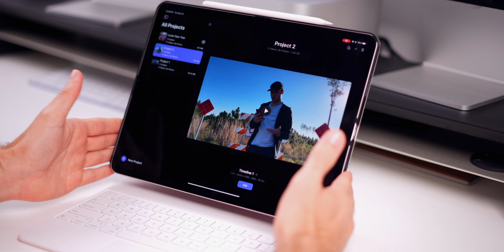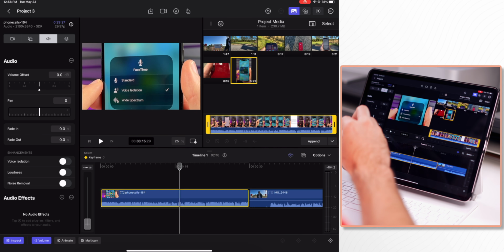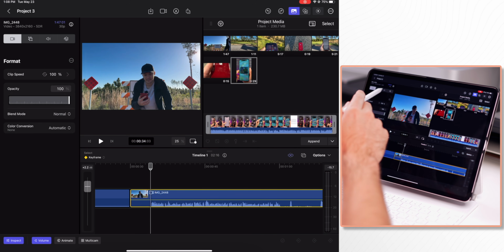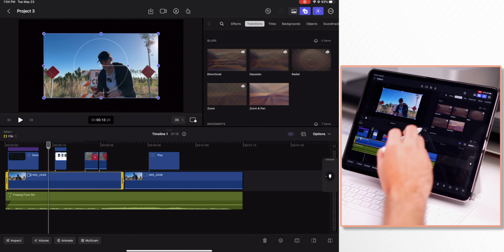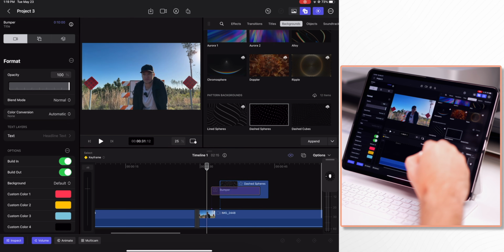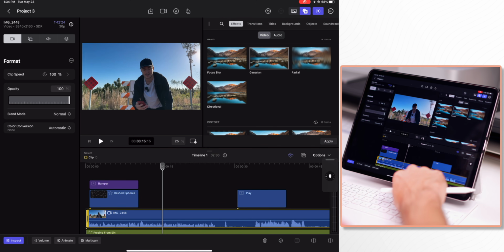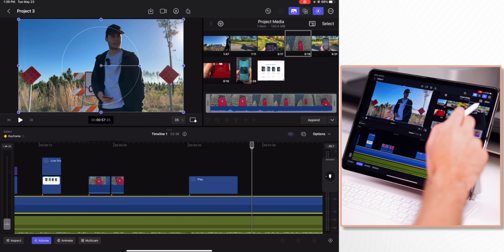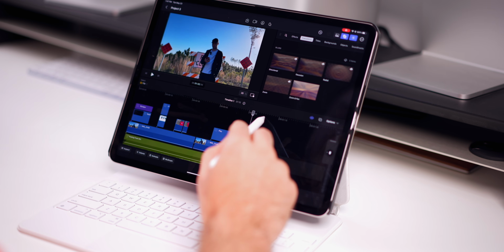Final Cut Pro for iPad - Full Tutorial & Tips!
Final Cut Pro on iPad - First Impressions Review! | Final Cut Pro for iPad Tutorial

Apple has finally released Final Cut Pro for the iPad and in this tutorial video, we go through an initial walkthrough to discuss all of the new features and capabilities in the video editing application. And I have to say, this app has really surprised me so far. I expected an "iMovie Pro" but this is much more complex than I was expecting, and I'm so stoked about that. Enjoy!

Chapters:
0:00 Intro to Final Cut Pro for iPad
1:29 Interface Walkthrough
2:11 Auto Crop using AI & Machine Learning
3:18 Voice Isolation Feature and other Audio
4:17 Easy to Disable/Enable
4:38 Scene Removal (using AI)
5:46 Other Effects & Copy/Paste Effects
6:19 This is Better than Desktop
7:03 Jog Wheel makes FCP Insanely Intuitive
7:31 Keyboard Shortcuts
7:55 Animate, Multicam, Blade Tools
9:39 Picture in Picture is Awesome! (and video scopes)
10:55 Effects, Titles, Transitions, Color Grading
12:45 Easily Resize Text, Objects + Title Editing
13:57 The Power is Insane. No Load Times
14:18 Effects (cont.), Built in Music
15:34 One of the BEST Features!! (Live Drawing)
18:07 Pro Video Mode
18:44 FCP Crashes & Editing
19:52 Resizing Windows & Continuing Editing Project
20:58 Exporting Final Video
21:30 What I HATE about Final Cut Pro on iPad
22:26 I Still Love it..but CAN'T use it Full Time (here's why)

What do you think of Final Cut Pro for the iPad?

▬ STAY UP-TO-DATE! ▬